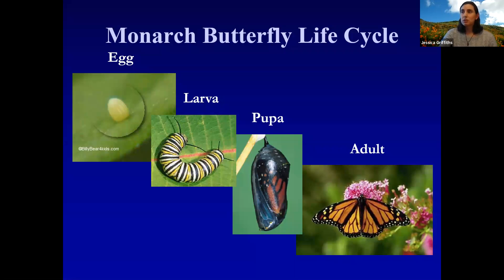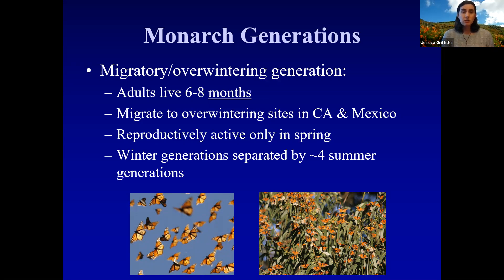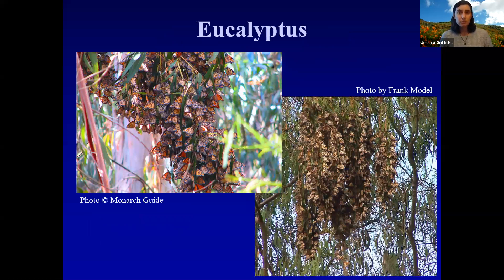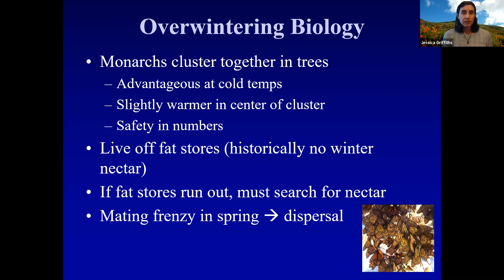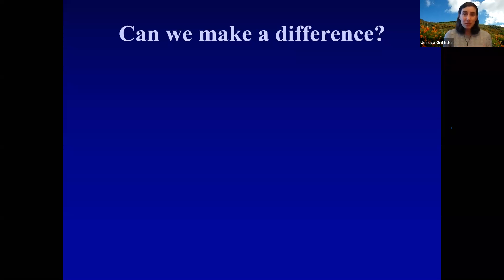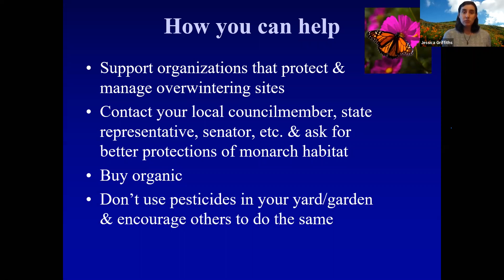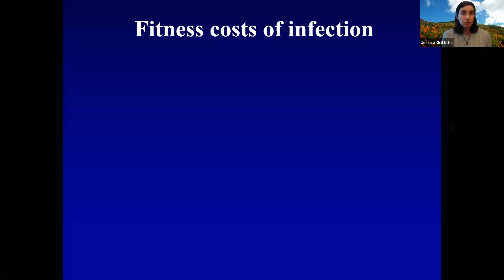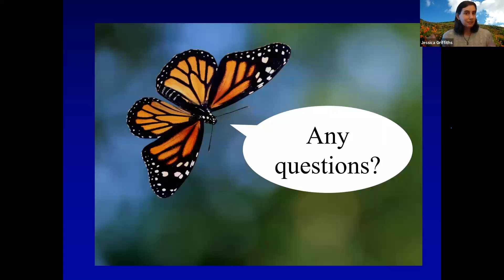All About Monarchs: What They Need and How We Can Help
The Western monarch's population is dwindling. Biologist and Xerces representative, Jessica Griffiths, teaches about the Western monarch's overwintering habitats and nectar sources along the Central Coast of California. She discusses how climate change and pesticides are affecting the Western monarch and makes suggestions about how we can help monitor the species and plant for their survival. This is a prerecorded presentation from the San Luis Obispo Botanical Garden's Science Saturday Series.